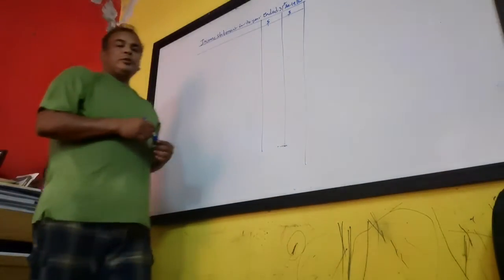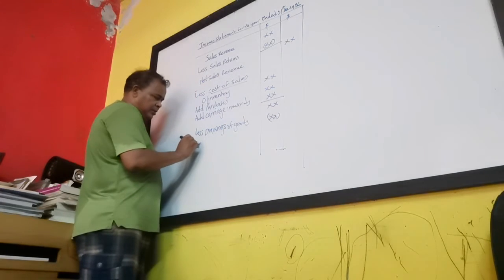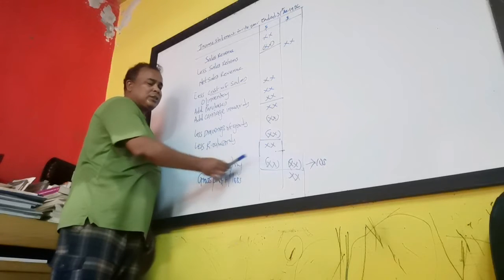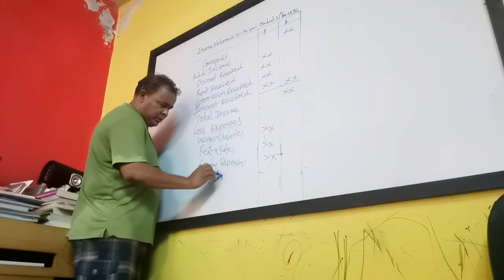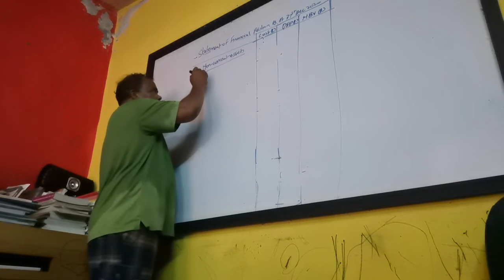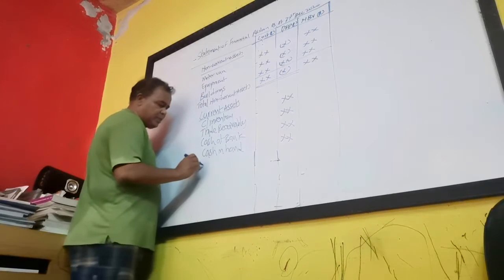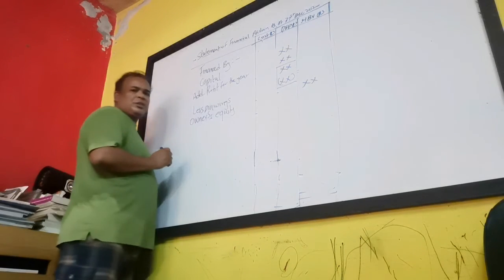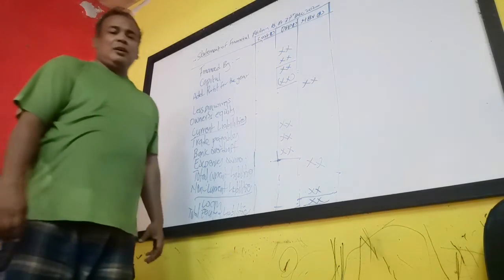Share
Accounting grade10 format